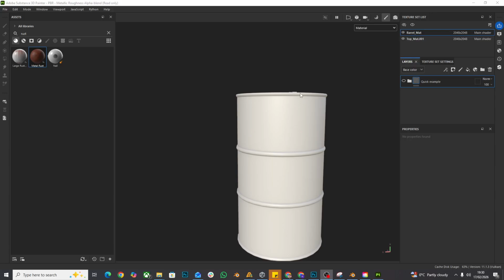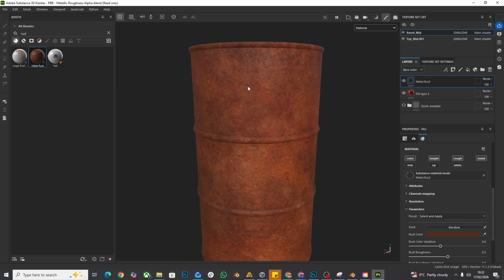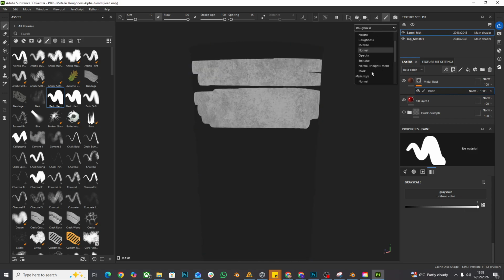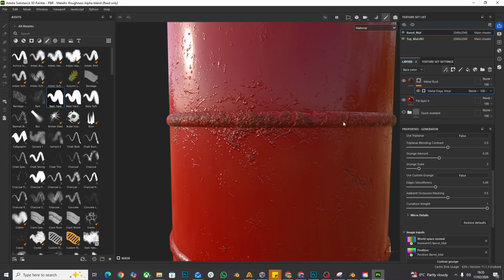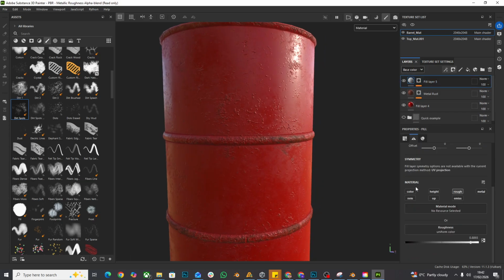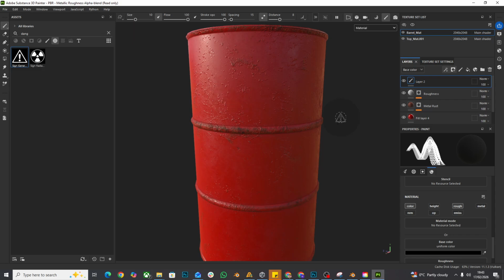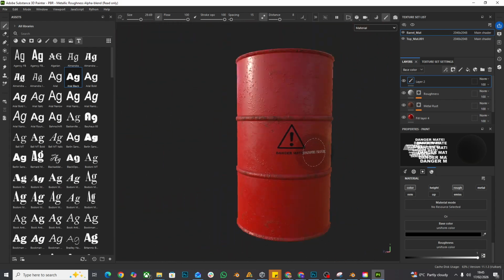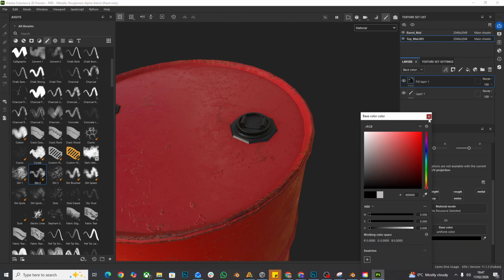Texturing a barrel in substance painter (part 2): using substance painter tools